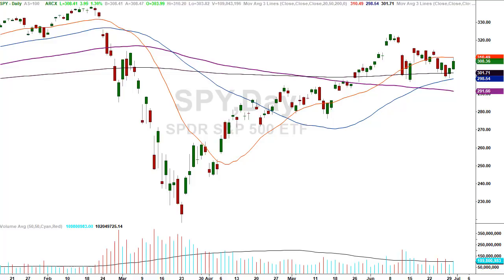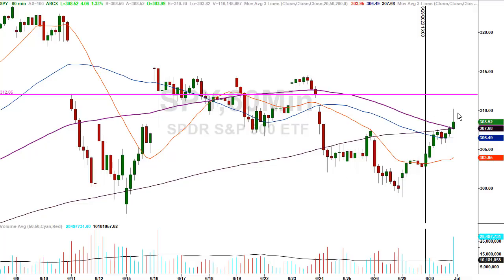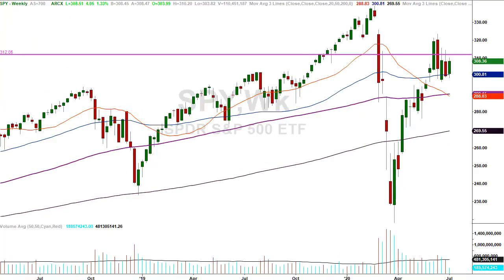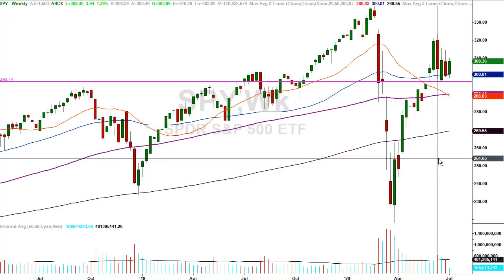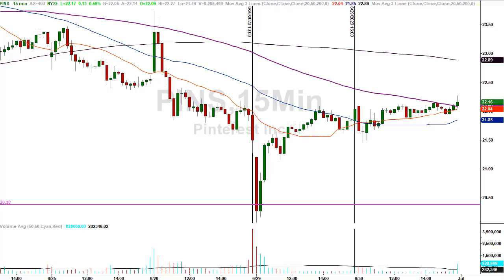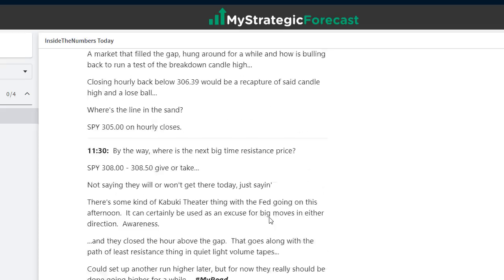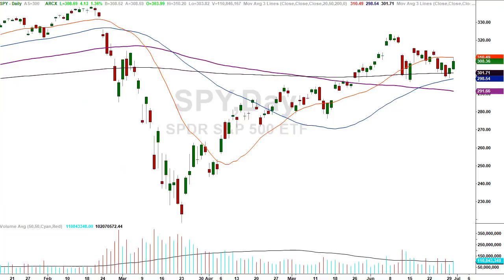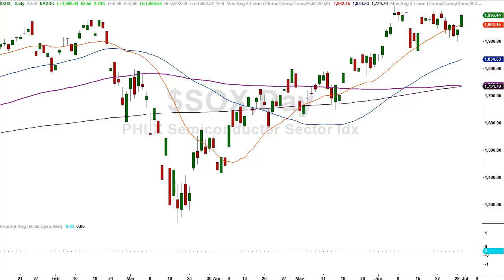What is the S&P Destination as they climb the [Wall of Worry}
Today’s market had another quiet day and another destination reached.

The main question is whether or not this is still a bull market, or are they running out of time, will peter out and decline.

These among other thing are the type of conversation found in this episode of common sense market analysis.